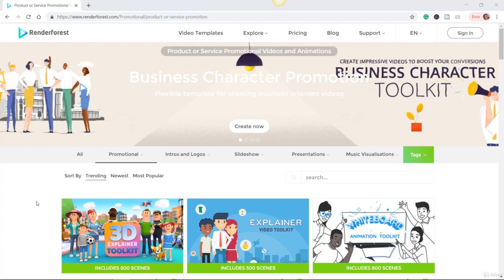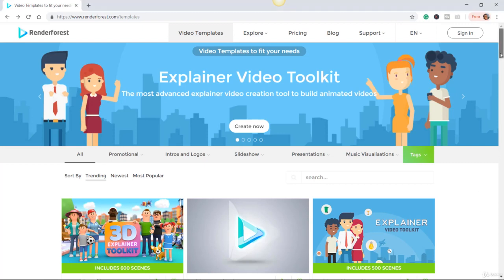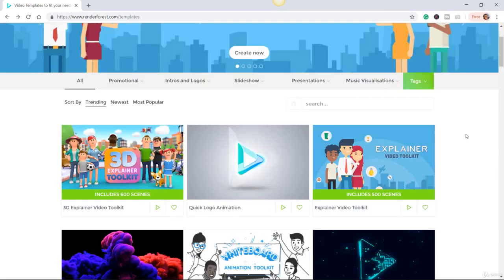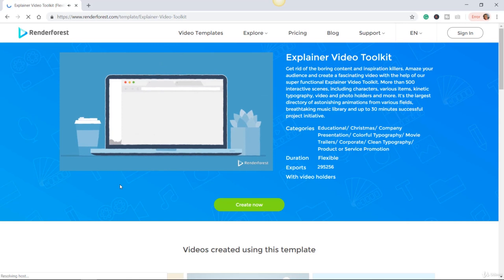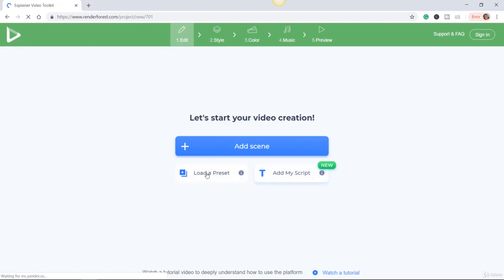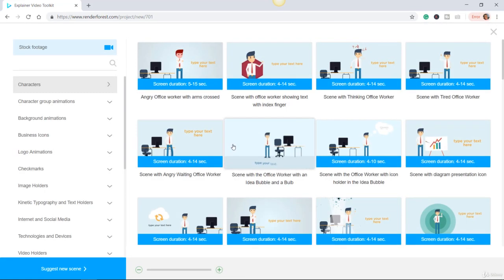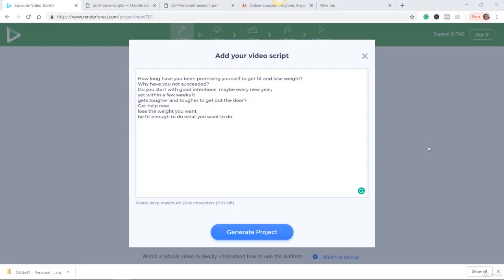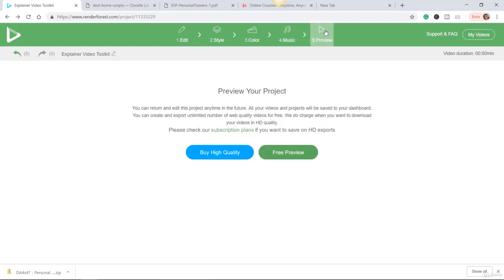Animation for Beginners(3) Brilliant, High-quality Animation - learn Animation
What you'll learnMake video ads like a Pro, really; like you see on on tv!Make brilliant, ingenious animations to fit your brand and stylePay per animation, no subscription neededBuild an impactful story, beginners can do this too!Use ready templates that you can make in minutes, just replce the text.
Updated October 2018!In this second course a new Free and Easy Animation Maker for Social media: RenderforestIt is a collection of different beautifully made animations, that you can use direct, as is, or that you can fit to your story and brand.The best part: these are made exclusively for Renderforest, beautiful drawn and animated, you won't find these anywhere else.And you don't have to buy the software, start making your animations for free and only pay per animation when you are satisfied!How to make money with this animation maker.:This is how it is
Business owners, coaches, teachers don't want to learn to make animations.They want to do their job, do what they are good at.They don't want to learn another animation maker, they want ready animations for their Social Media StreamsAnd they want to become visible in the crowd, with their own message: professional looking video.So they are looking for an animation maker with a smart strategy. You can use Renderforest to make them for coaches, on;line teachers and small business owners.Renderforest has this  for you: affordable, easy to learn, high quality and unique animationProfessional looking animation maker in any and every niche, medical, educationreal estate,coaching, food and restaurants, travel and adventureThis animation maker company nailed it: Renderforest!New styles, not the ordinaty: here is Joe, he has this problem.In this course, I demonstrate how to make
promotional animationinspirational animationeducate your customer through content animationThe charm of the  animation maker lies in:practise for free and see a complete professional result in minutes!elegant, subtle animations, ready for your coaching practiseeasy adaptable, you can change any animation toward your messageinstant professional results for a low pricepay per export, starting at $9.99 or use a subscription for a month or a year, which will bring down the price per animation(=professional looking animation)
A  Free Animation Maker that works!Make your animations first fo free and only buy when you are happy with the result
Renderforest has the most amazing subtle and original templates that I have seen in the field of animation software
this is the best Animation course. you can download and watch for free after enroll.